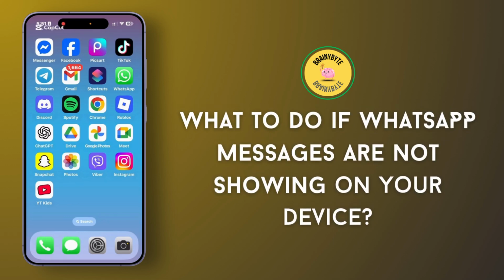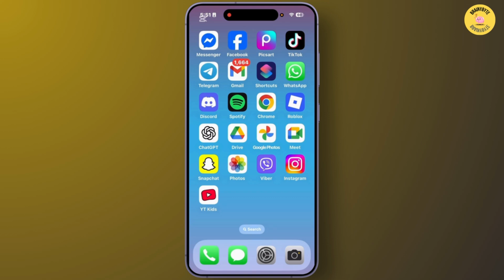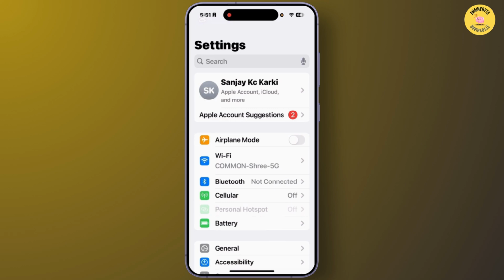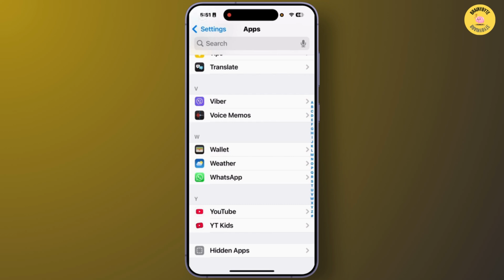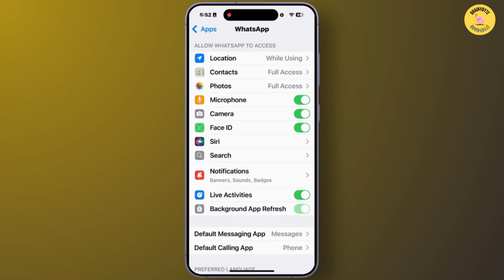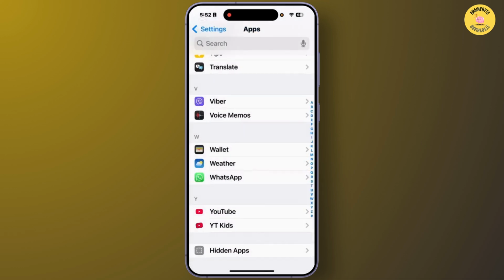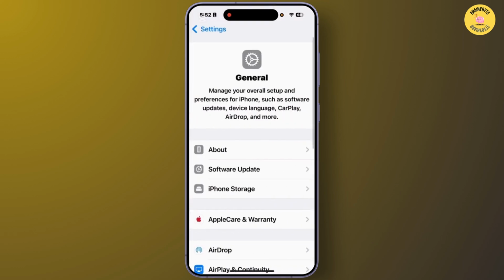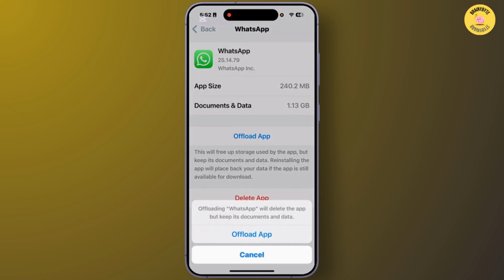What to Do if WhatsApp Messages are Not Coming?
Not receiving WhatsApp messages on your phone? This video will walk you through the steps to fix the issue quickly and get your WhatsApp messages working again. Whether you're asking, "Why am I not getting WhatsApp messages?" or need help troubleshooting notification delays or syncing issues, this tutorial has you covered. Learn how to check your settings, internet connection, and permissions to ensure your messages come through on time. Watch now to find out what to do if your WhatsApp messages are not coming!

Timestamps:
00:00 What to Do if WhatsApp Messages are Not Coming?
00:06 Why Am I Not Receiving WhatsApp Messages?